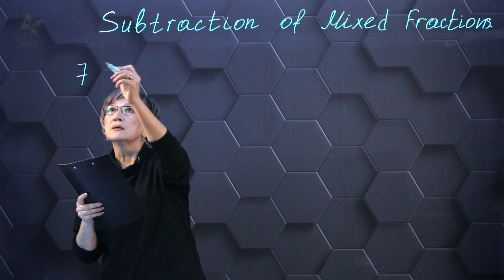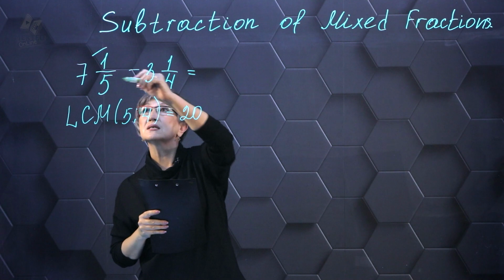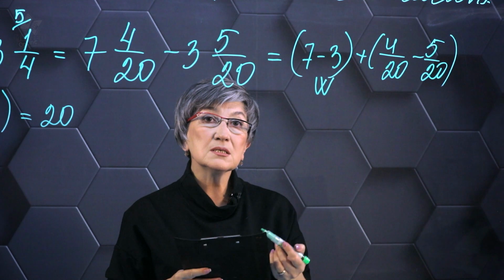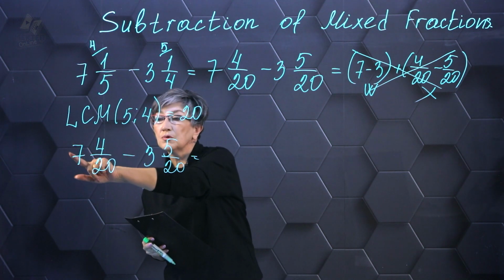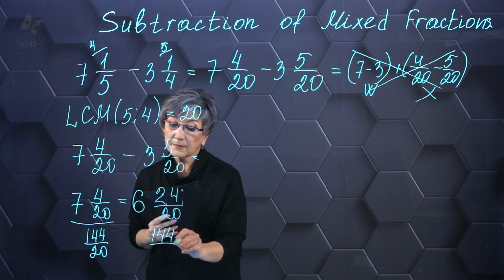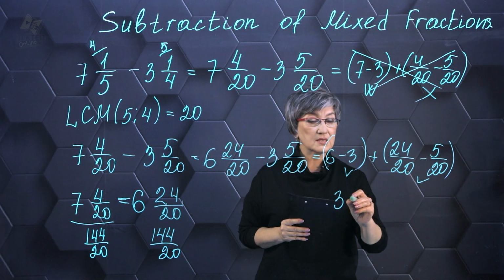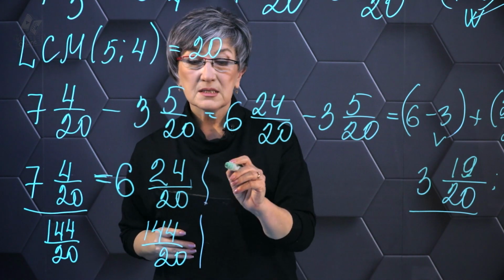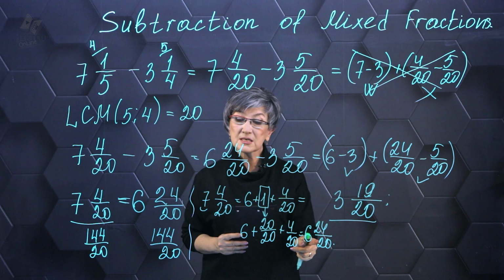Subtraction of mixed fractions. Part 4.